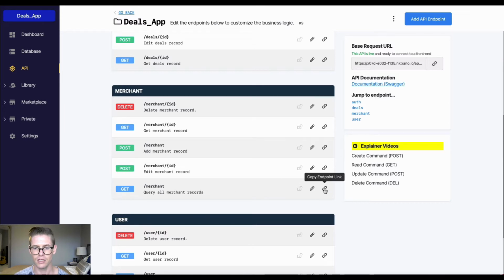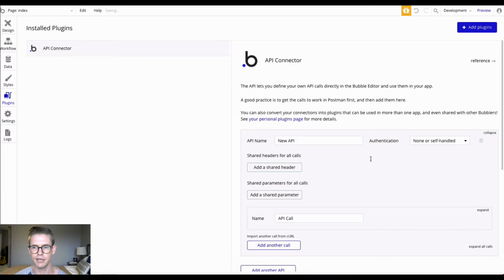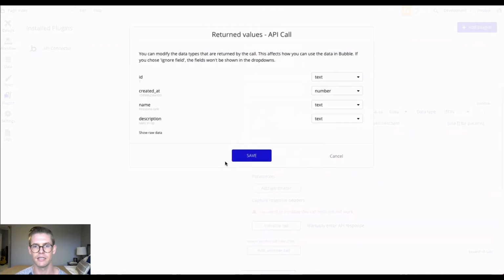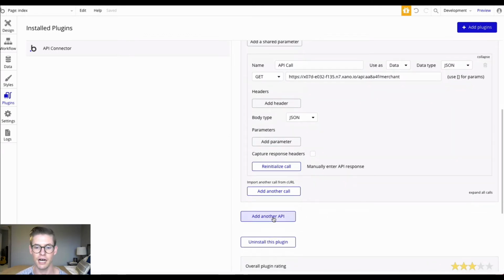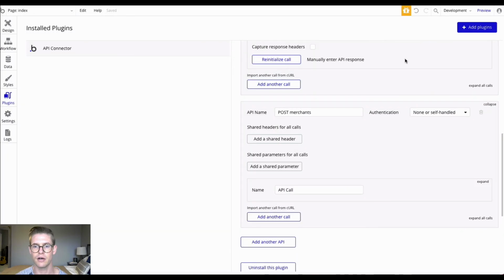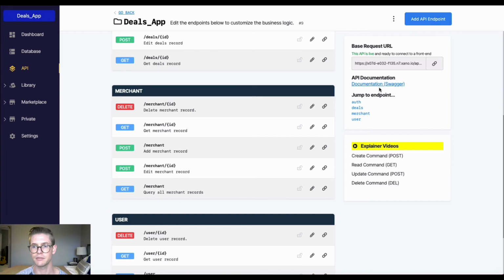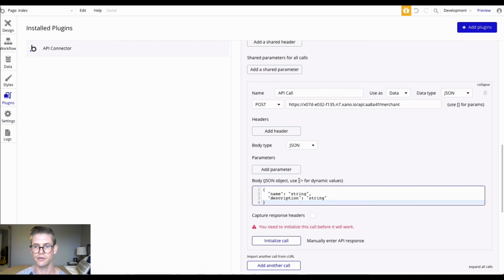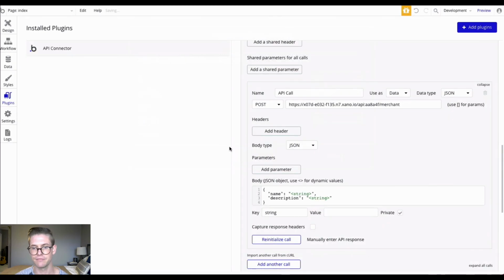How to connect Xano to Bubble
In this video you will learn how to quickly connect Xano to Bubble via Xano's API endpoints and Bubble's API connector plug-in. This makes it easy to utilize Xano as a backend with a Bubble front-end.